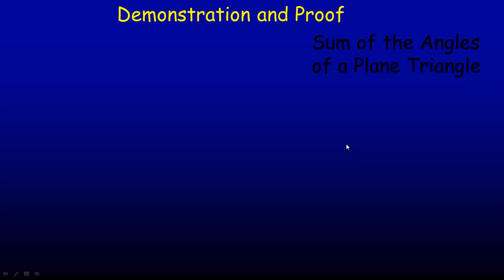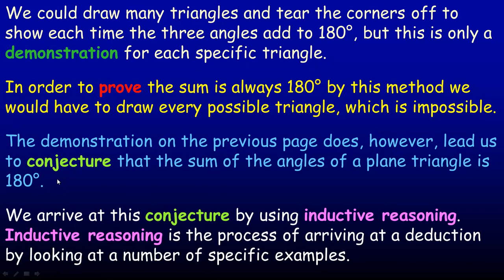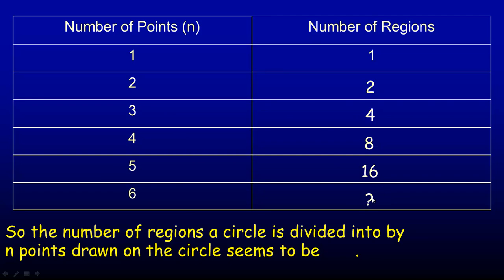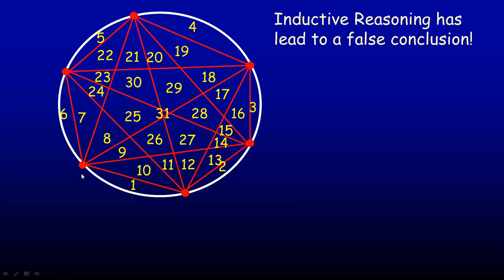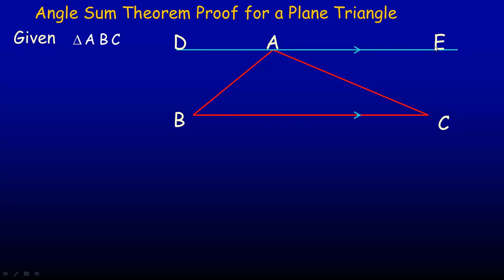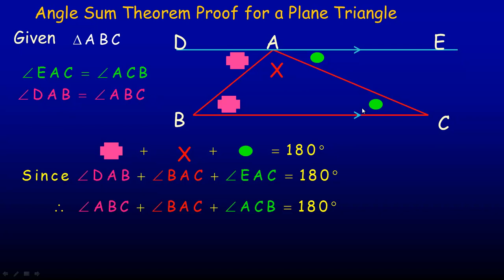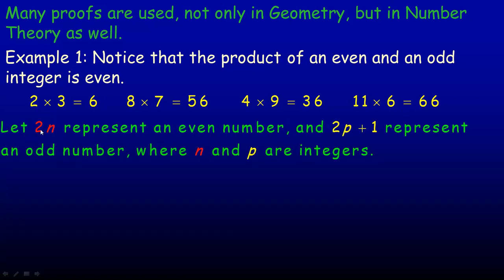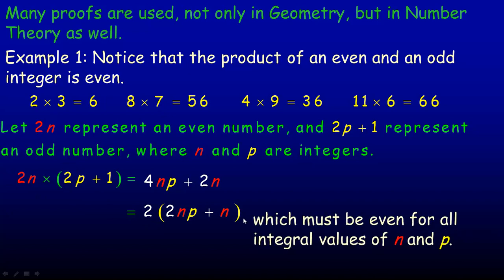Demonstration and Proof.mp4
This video discusses the difference between a mathematical demonstration and proof.  The tutorial gives a couple of examples of each.